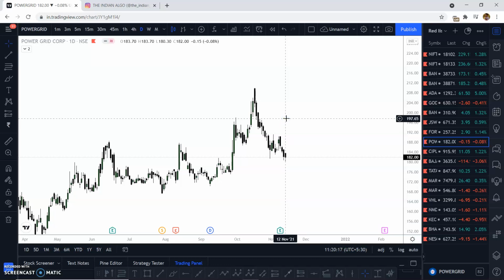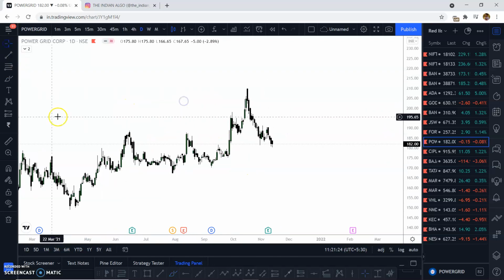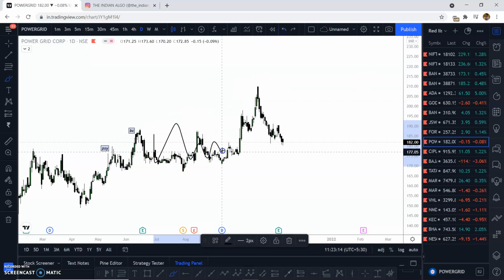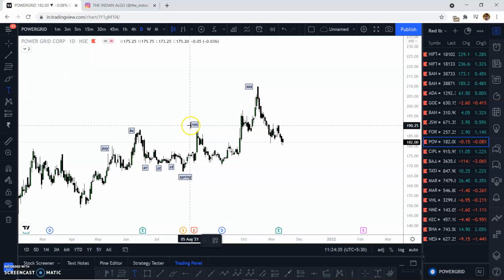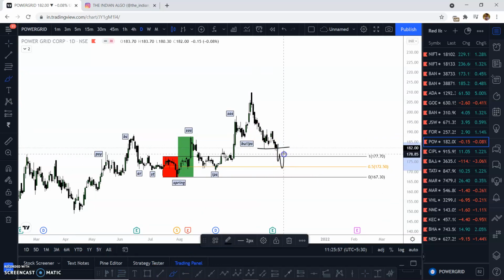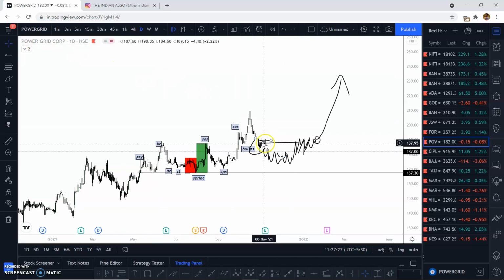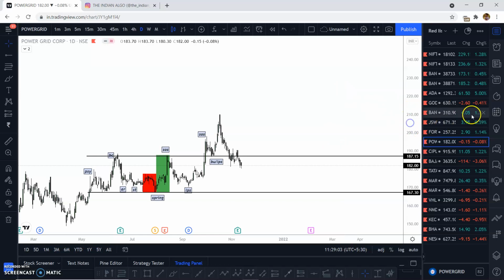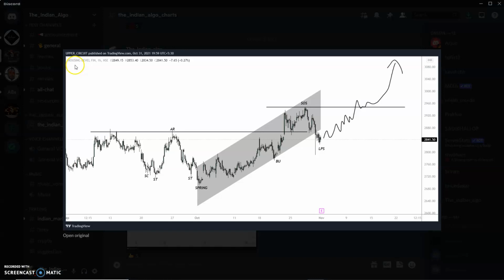Wyckoff analysis in the INDIAN STOCK MARKET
Hi, I'm Aditya Sharma and in this video I have shared my view on Powergrid and how using wyckoff will help us to understand accumulation!